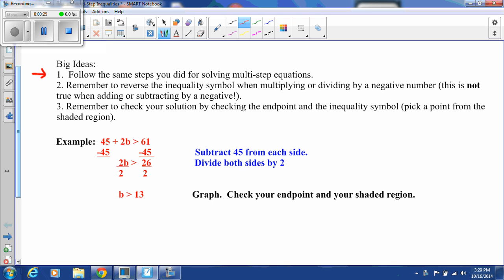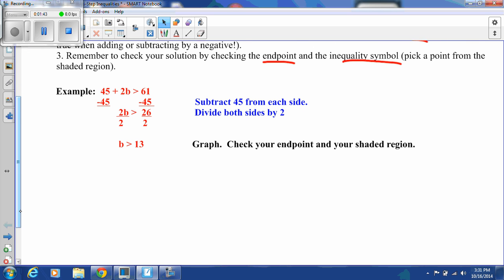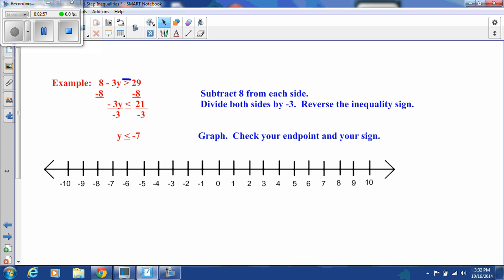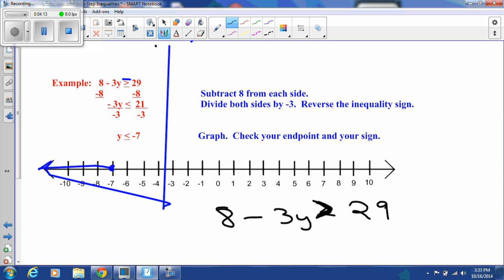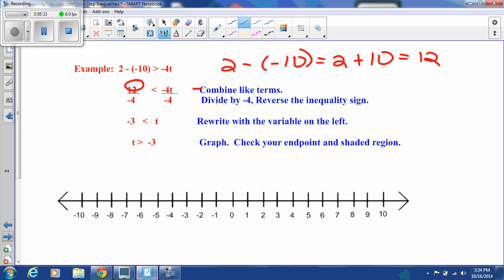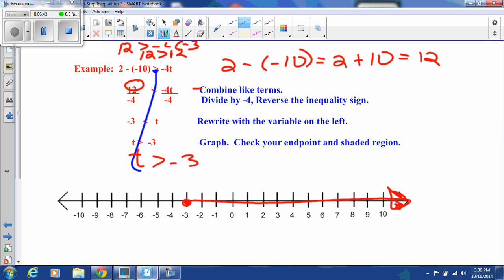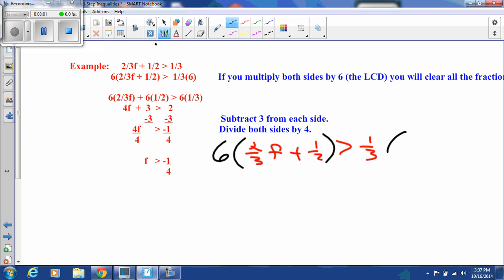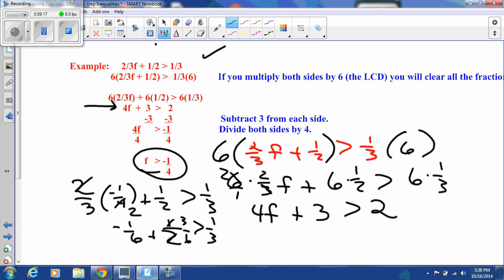Lesson 2 4 Solving Two Step and Multi Step Inequalities